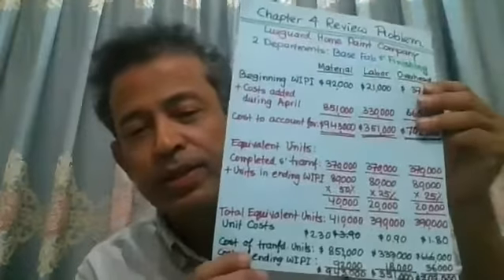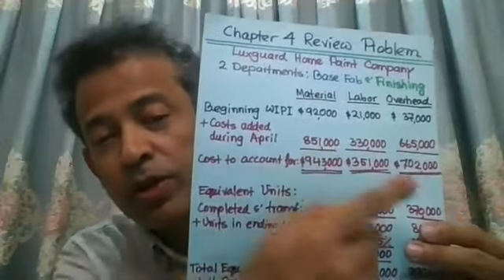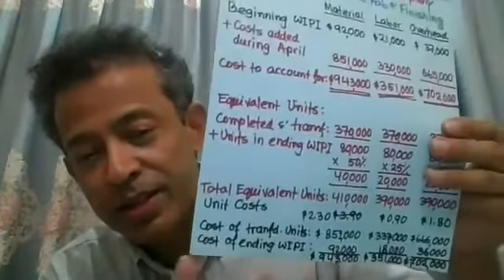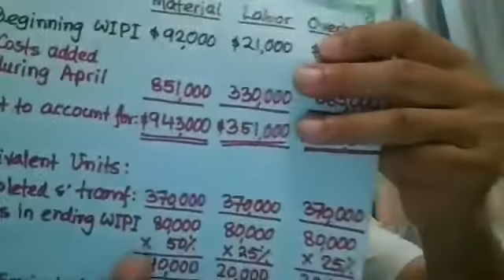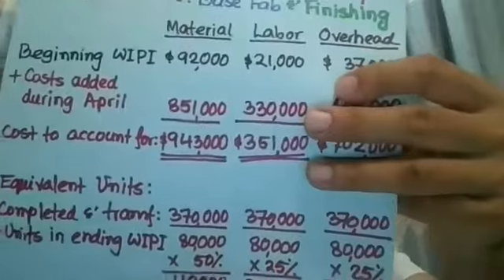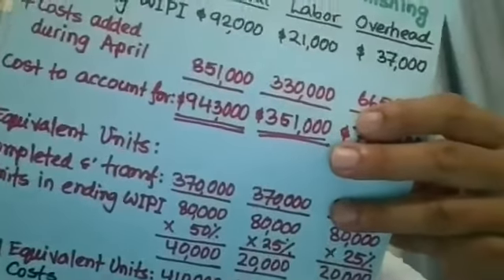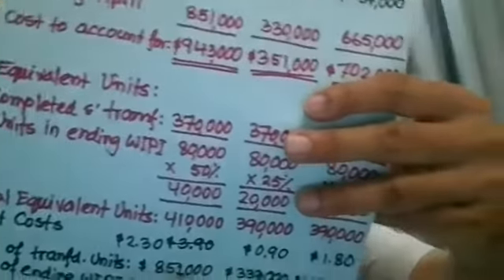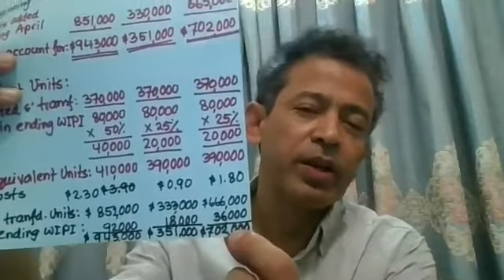Process Costing Review Problem